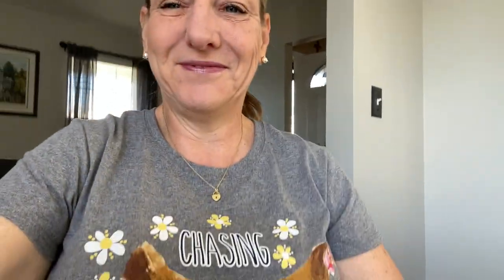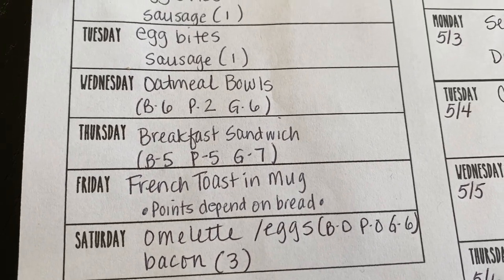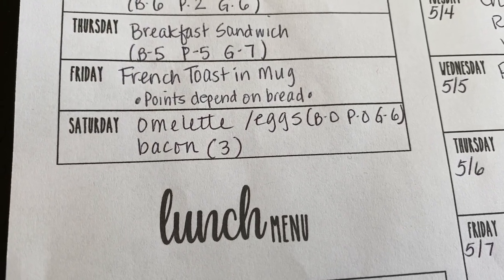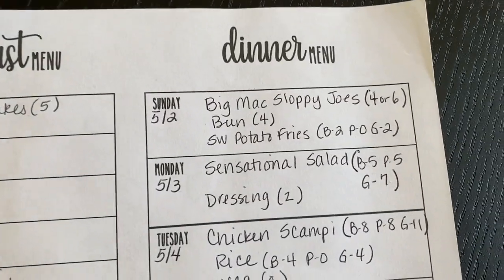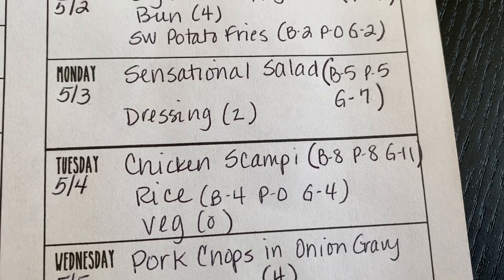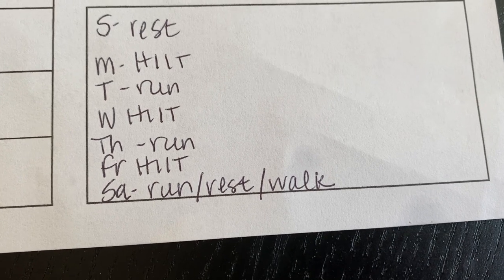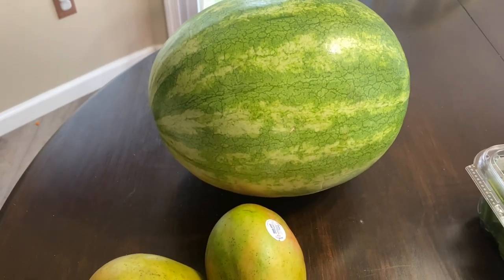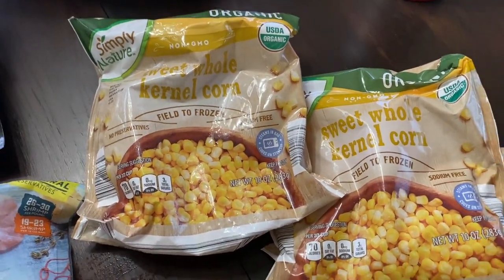Weight Watchers | Weekly Menu and Monthly Grocery Haul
Simply Earth Discount: You get $10 off your first 5 boxes! So instead of $40, you pay $30! CODE: JOANS509 simplyearth @Simply Earth